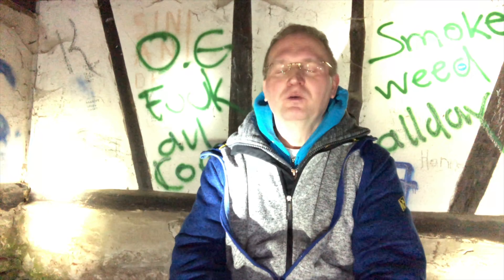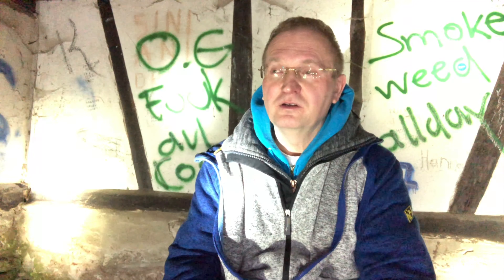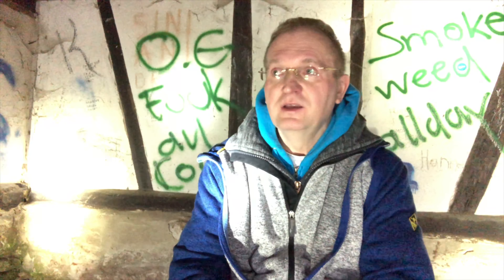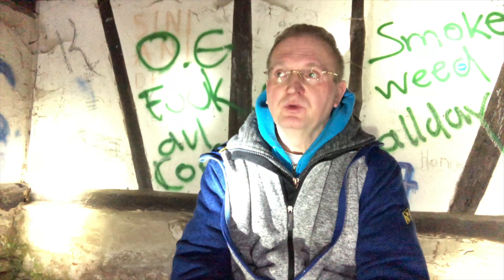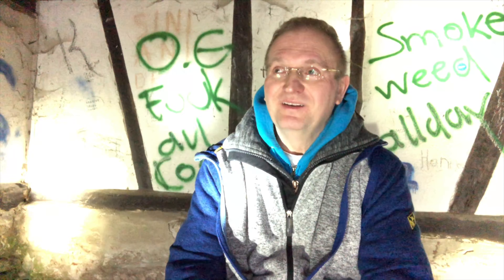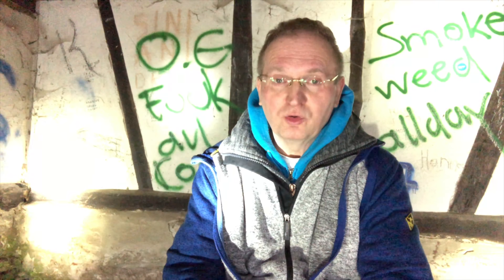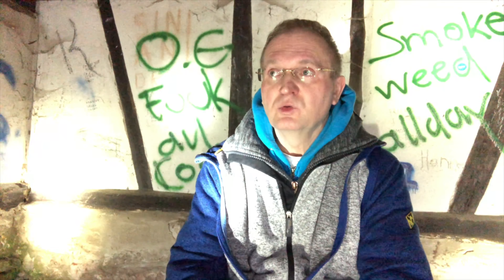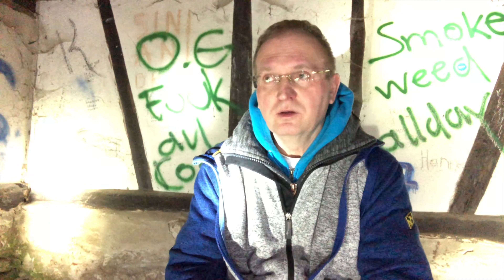MANDAPUL INSIGHTS Making of the video course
I'm Olaf Gersbacher, professional didgeridoo player, didgeridoo teacher, international yidaki and mago master, I'm teaching traditional yidaki and mago playing since 2000. I live in Germany and I'm teaching in the cities of Munich, Stuttgart, Karlsruhe and Ingolstadt. You'll find hundreds of videos here on my didgehouse channel.